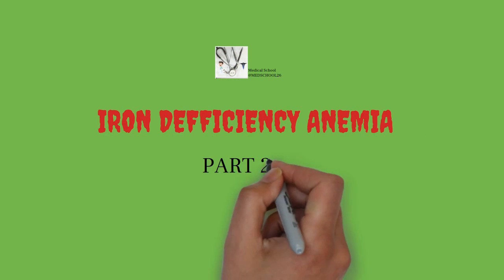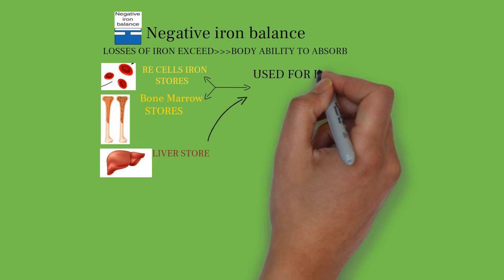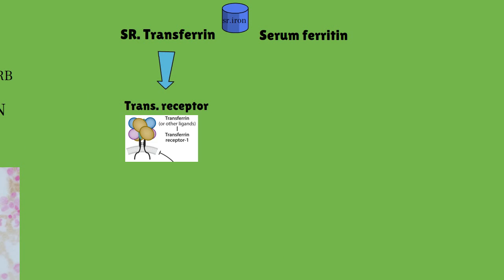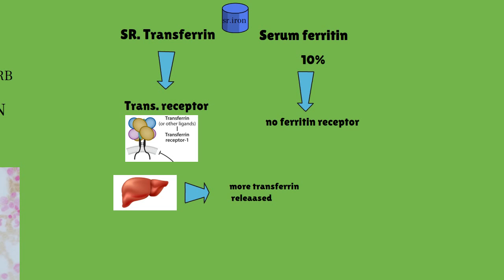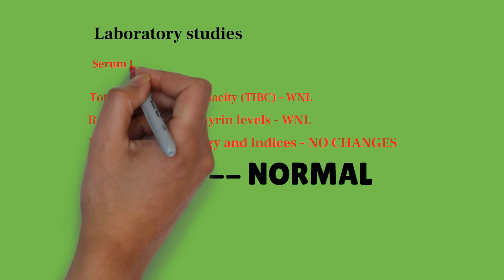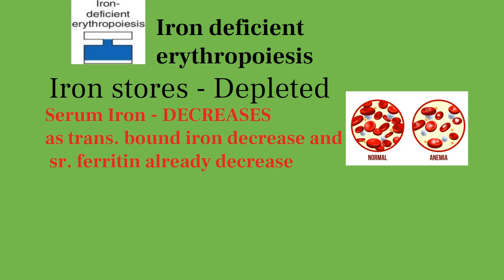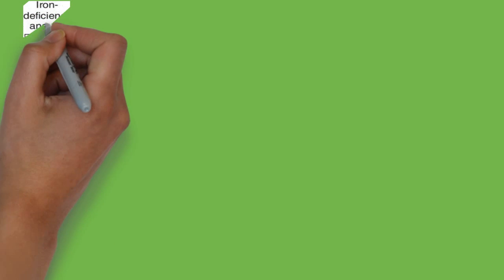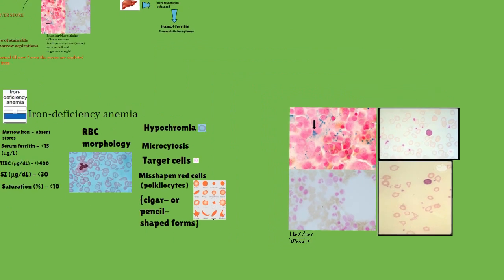IRON DEFFICIENCY ANEMIA 3 importent for neet pg and mbbs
- stages of iron deff. anemia
- and the progression
- slides
lecture for neet pg and mbbs students.